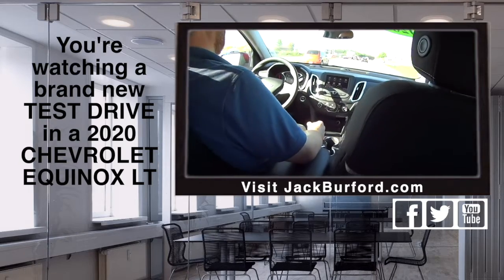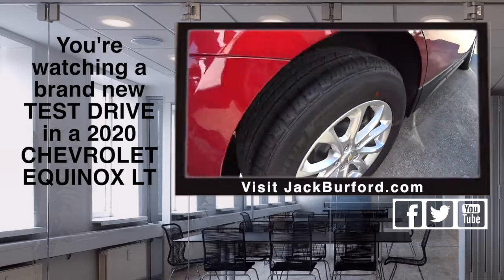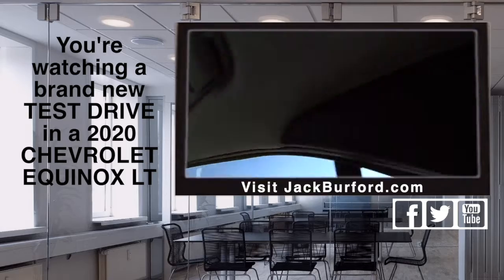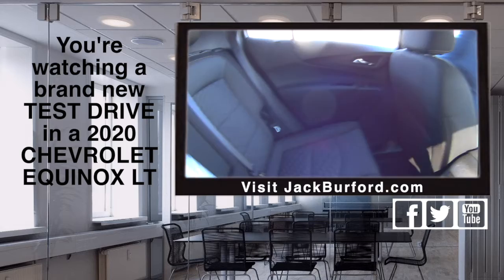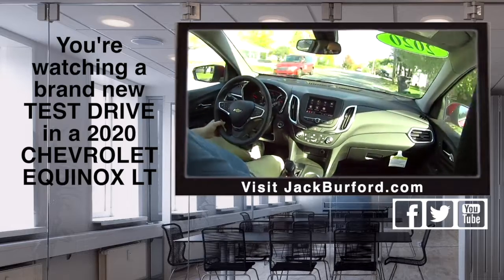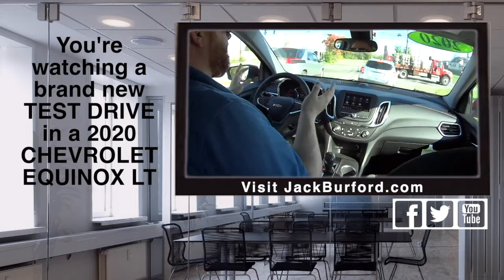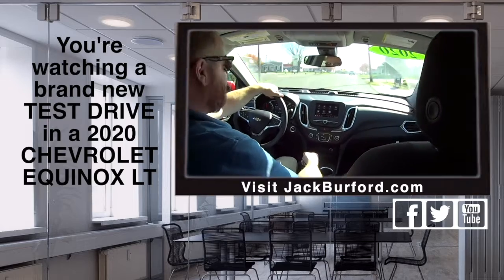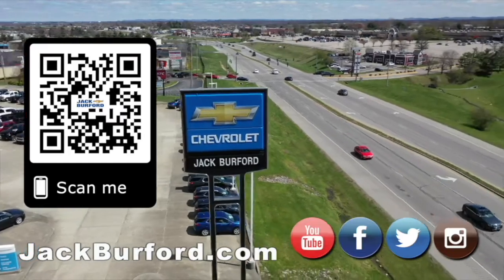Chevy SUV Test Drive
Cajun Red SUV TEST DRIVE CLICK to see more info